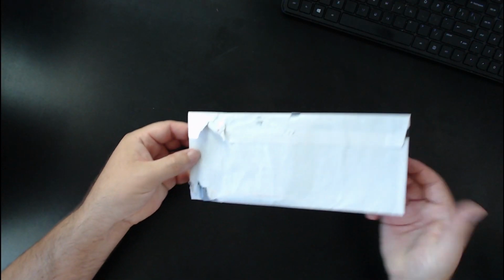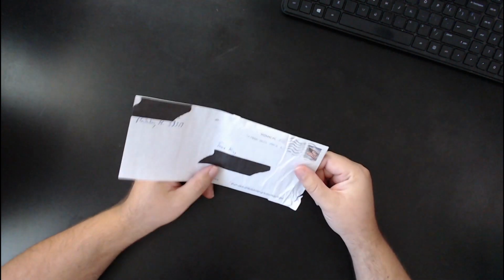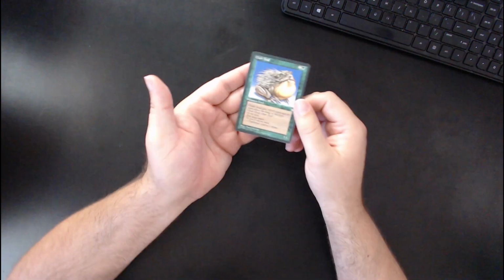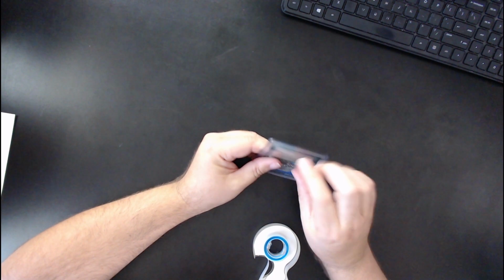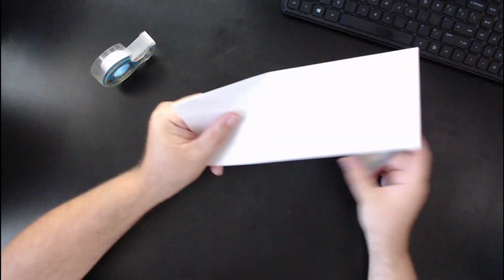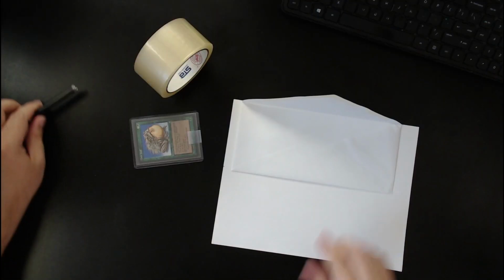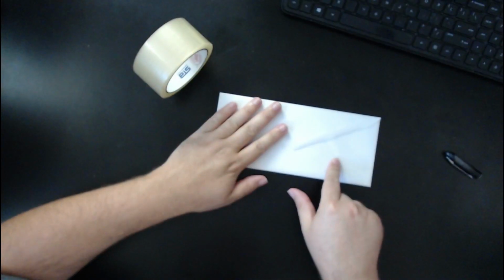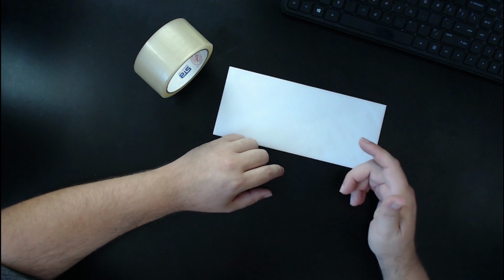Shipping Trading Cards In A Plain White Envelope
Tips on How To Safely Ship Cards In An Envelope